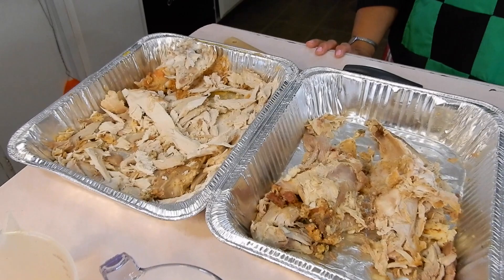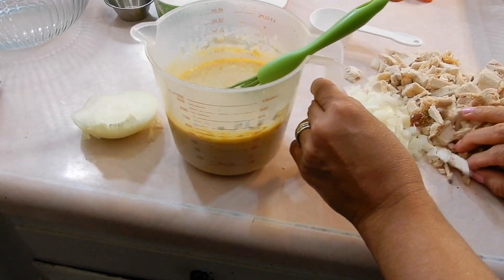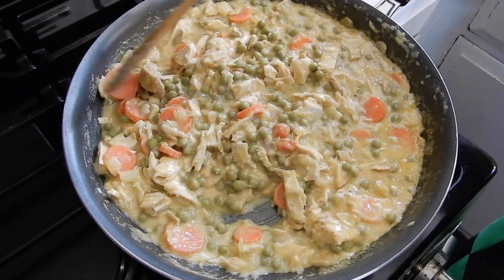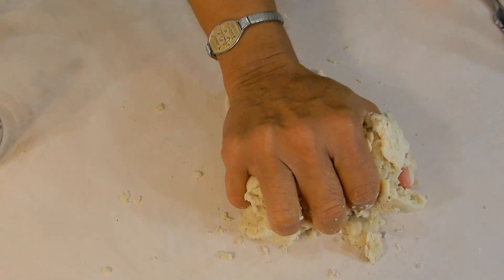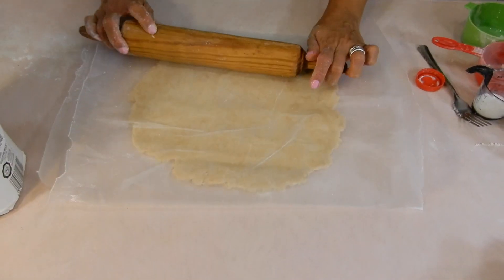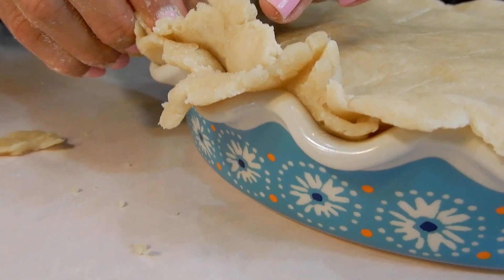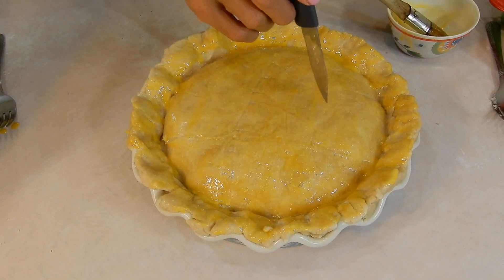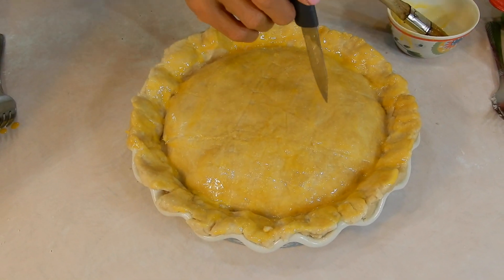No Butter Turkey Pot Pie | Left Overs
Don't know what to do with left over turkey? Try this easy and delicious pot pie.